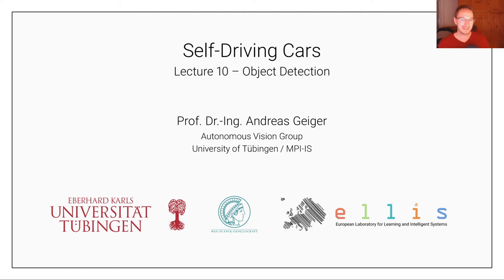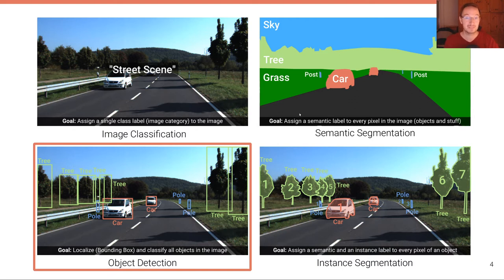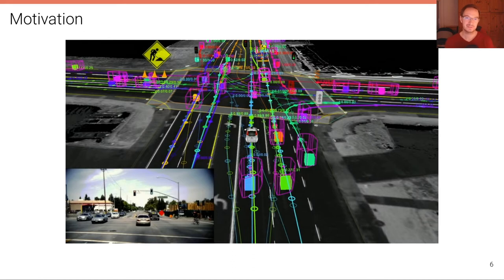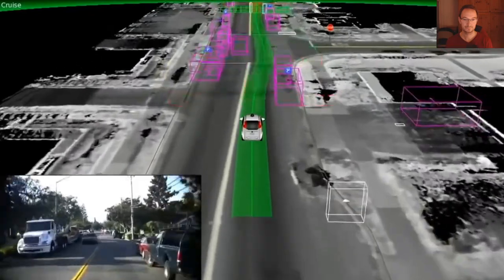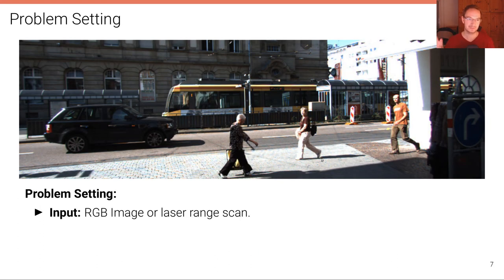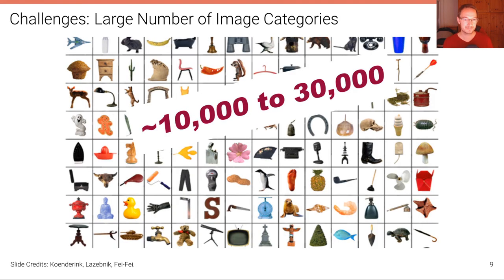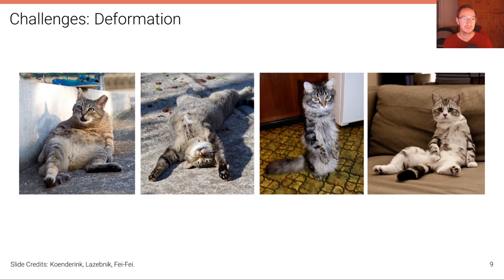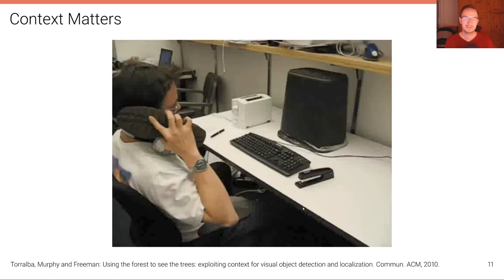Self-Driving Cars - Lecture 10.1 (Object Detection: Introduction)